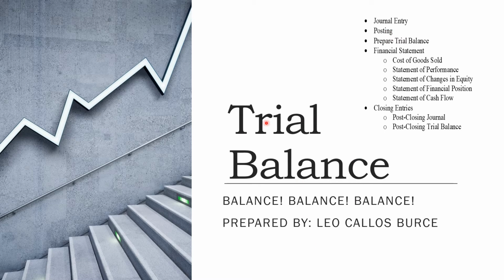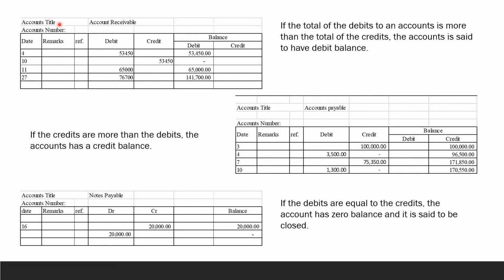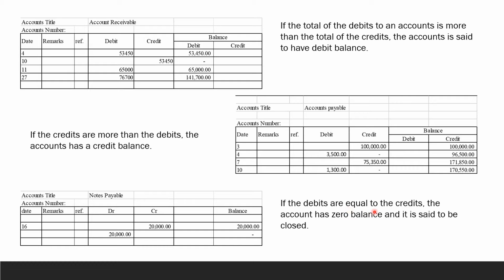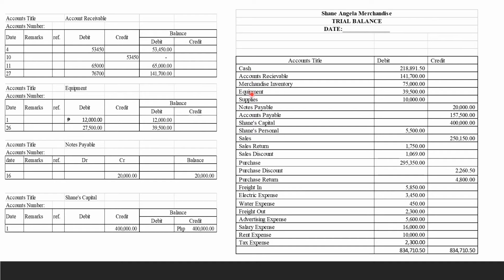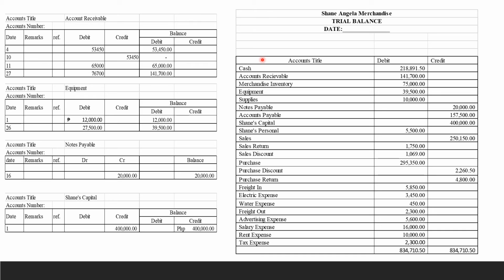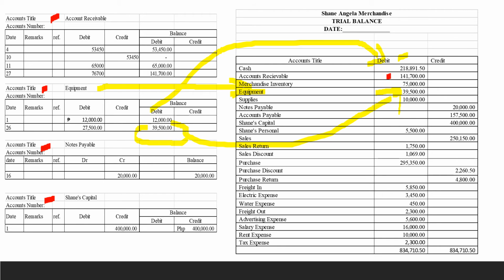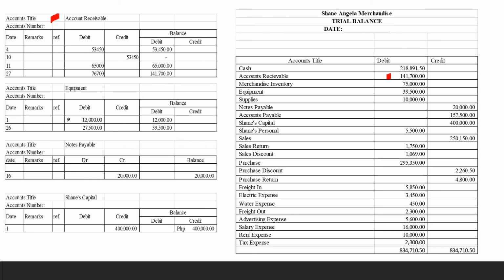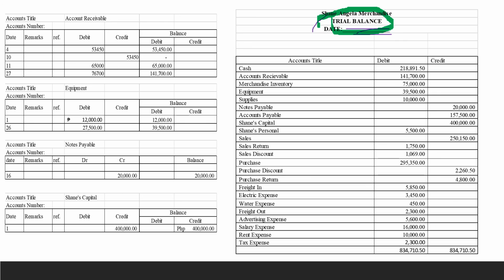Basic Accounting: Trial Balance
Trial Balance is a list of all the accounts when open balances in the Ledger